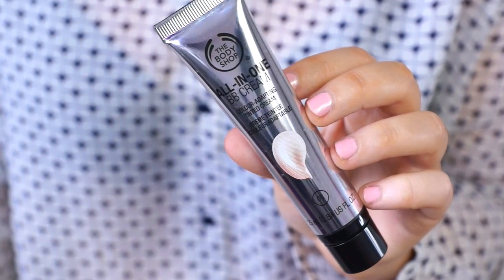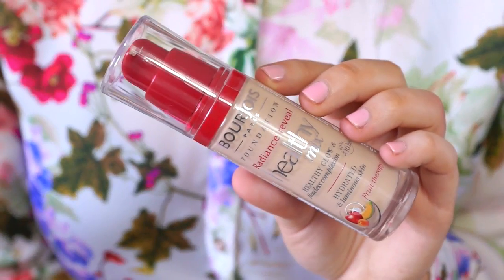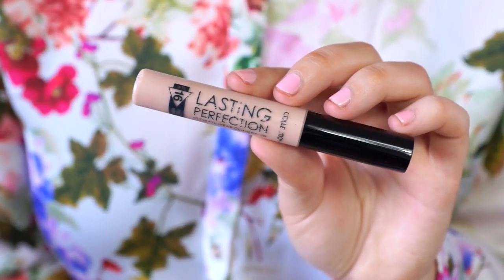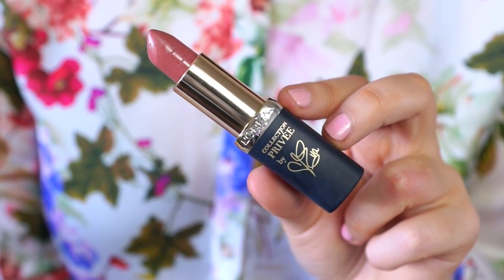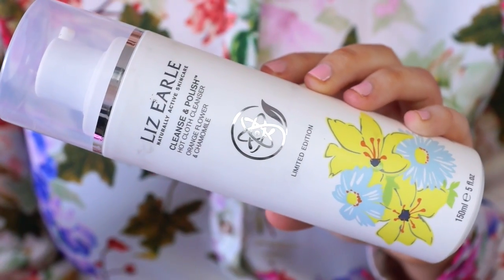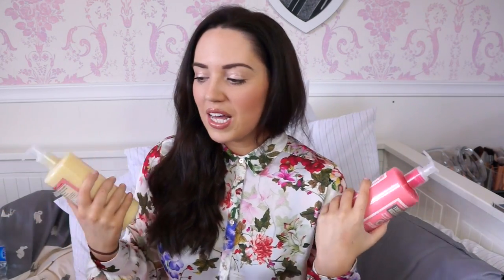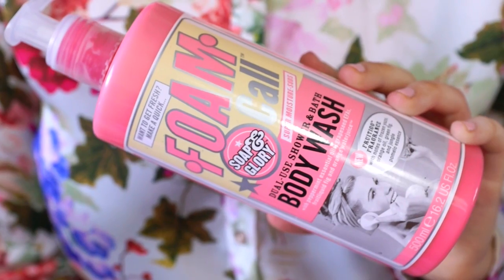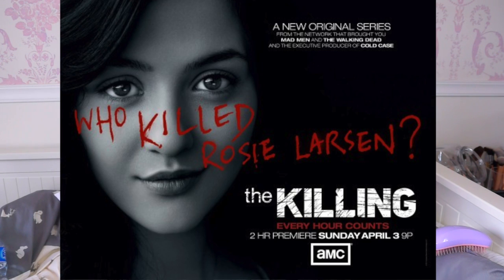August Favourites 2014 | velvetgh0st ♡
MAKEUP MENTIONED :
The Body Shop - All In 1 BB Cream
MAC : Peaches & Cream Blush
L'Oreal - Miss Manga Mascara
L'Oreal - Collection Privée Lipstick, Eva
The Body Shop - Solid Oil Lips

SKINCARE MENTIONED :
Liz Earle - Cleanse & Polish
Soap & Glory - Rich & Foamous / Sugar Crush / Foam Call

YOUTUBERS MENTIONED :
Essie

TV SHOW MENTIONED :
The Killing

SONGS MENTIONED :
Salute - Little Mix
Best Of You - Foo Fighters
Falling In Reverse